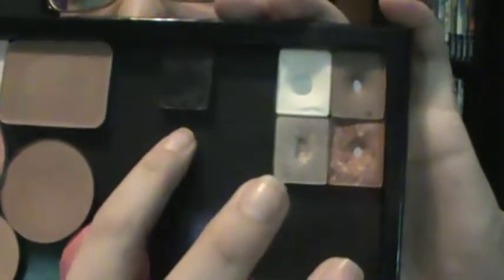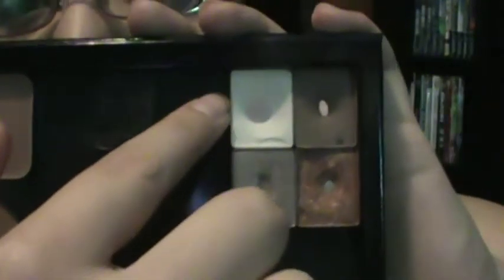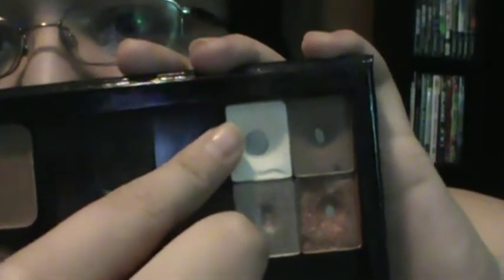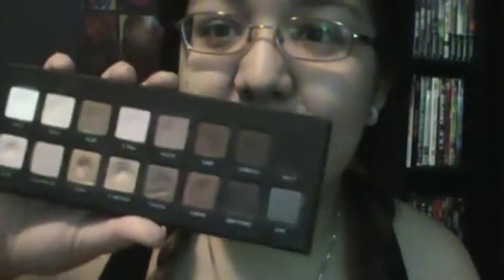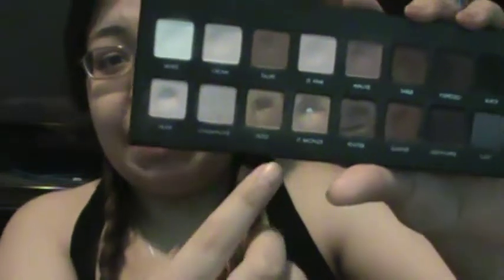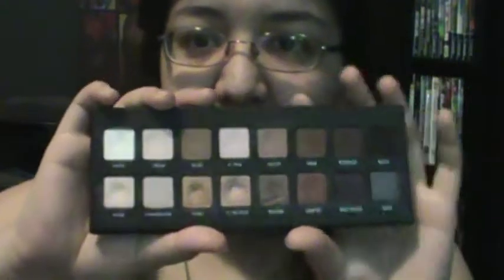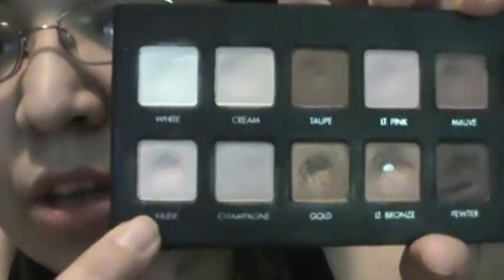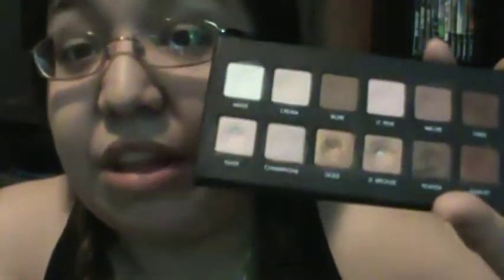Pan That Palette | Update 2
Hey guys, sorry about the late video but here's a pan that palette update.

(x) hit pan
[x] finished

Palette Progress:
(x) [ ] In The Buff
(x) [ ] Teddy Bear
( ) [ ] Malted Milk Ball
(x) [ ] Copper Peony

( ) [ ] Nude
( ) [ ] Gold
(x) [ ] Light Bronze

Other Palettes In My Collection:
- Too Faced Natural Eye
- Too Faced Matte Eye
- Too Faced Naked Eye
- Too Faced Chocolate Bar
- Too Faced Semi Sweet Chocolate Bar
- Too Faced Return of Sexy
- Urban Decay Naked Basics 2
- Urban Decay Urban Vices Sample Palette (Deluxe sample size eyeshadows in Dope, Hoodoo, Derailed and Smokeout)